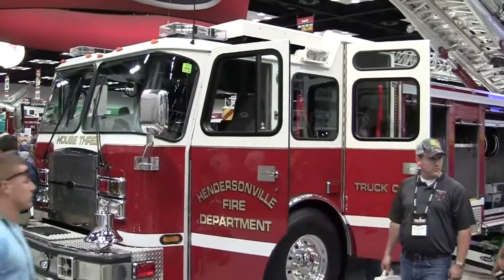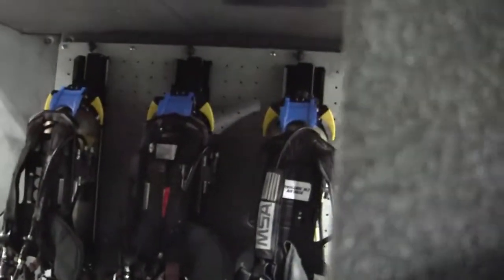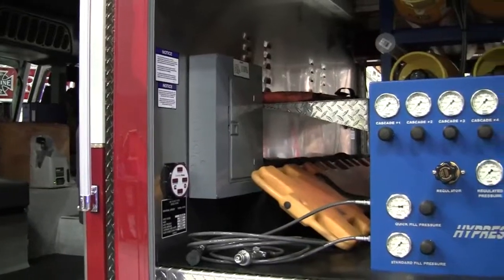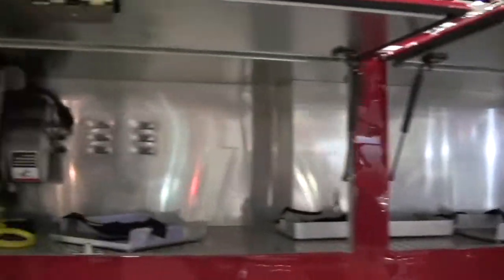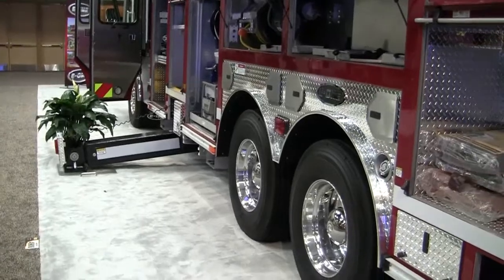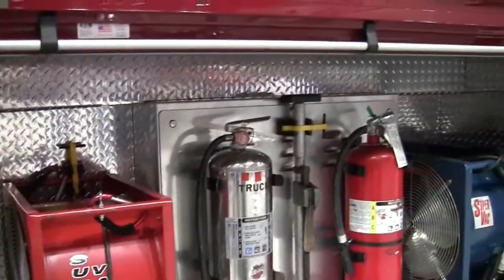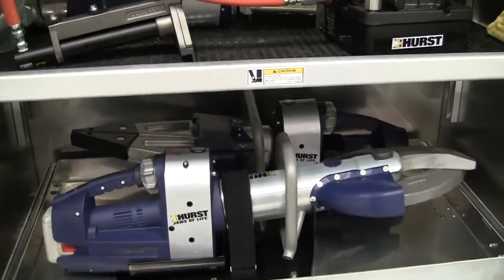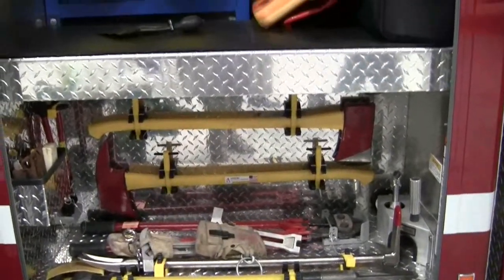FDIC 2012 at the E-ONE Booth showing the Hendersonville FD 100' Platform by Sunbelt Fire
Sunbelt Fire is showing you a great looking 100' Platform at the 2012 FDIC.  This is state of the art showing you the newest technology available for a platformr truck.  Great looking rig!

If you would like more information about this truck or other fire trucks, please feel ftee to contact Don Rhodes at and he would be happy to serve you.